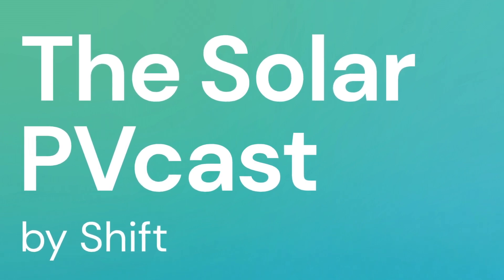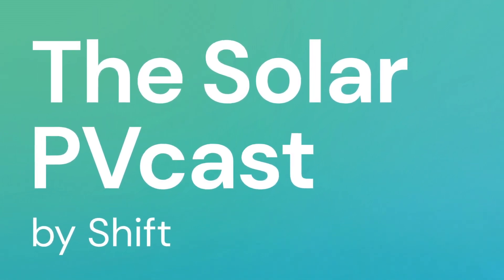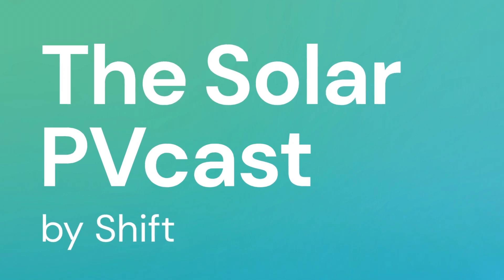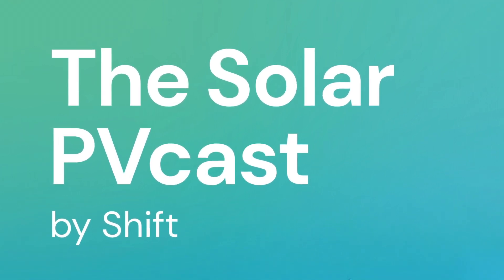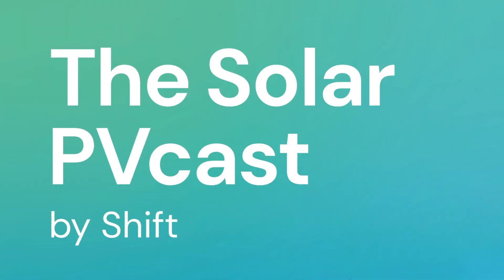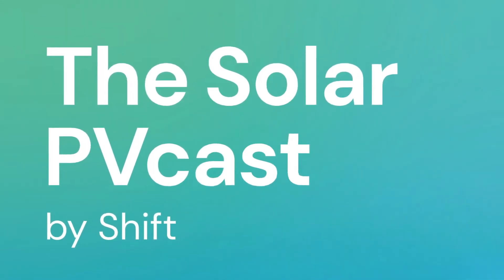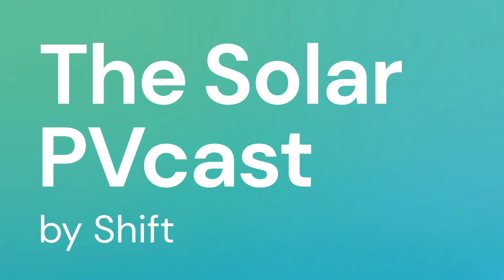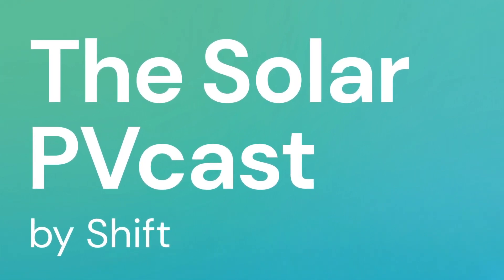The Greener Homes Program - The Canadian government's rebate & loan incentive to help you go solar.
The Federal Governments Greener Homes Program was created to give Canadian home owners the ability to make their home more energy efficient. It consists of an up to, $5600 rebate and a, up to, $40,000, interest free loan, with a 10 year payback. Daniel Giam, from GETS Energy, joined us in this episode of The Solar PVcast to chat about what to expect when going through the process.